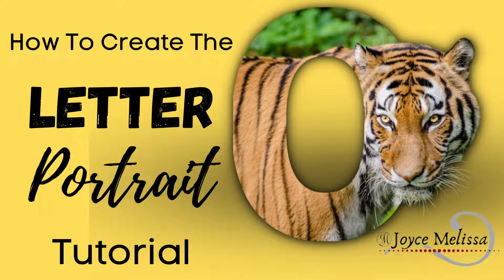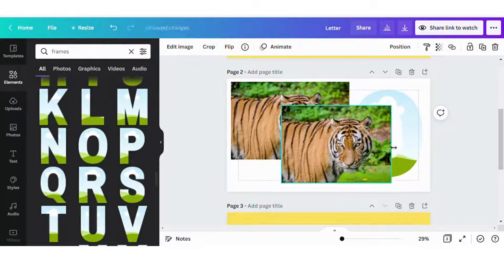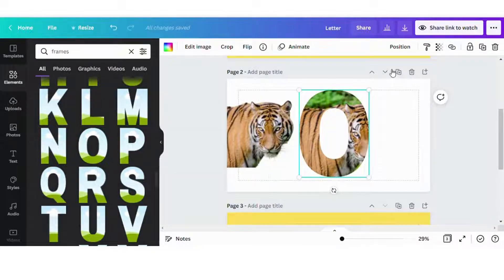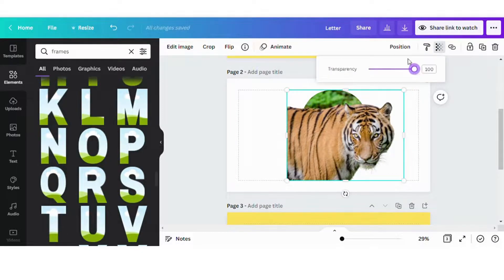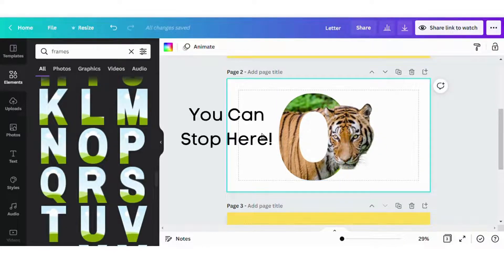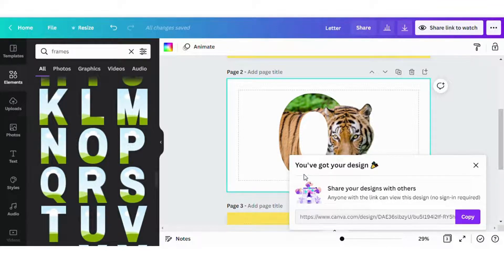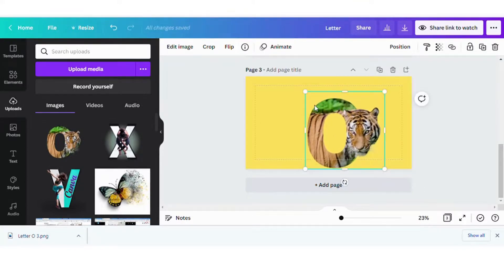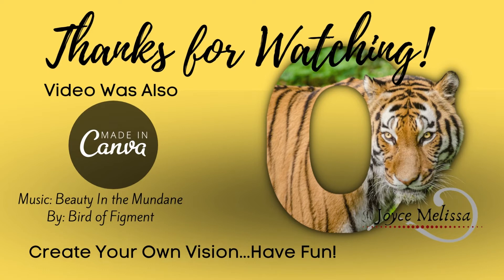How to Create a Letter Portrait in Canva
In this video I will show you how to create a letter portrait inside of Canva using the Letter O frame and an image.